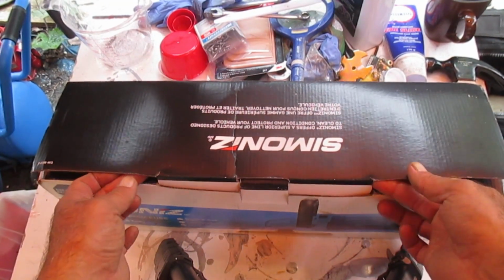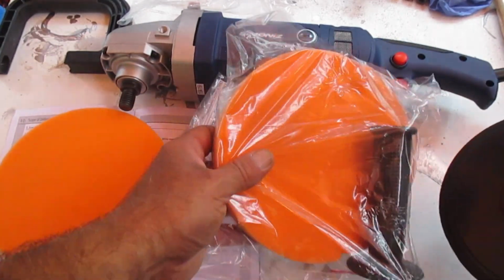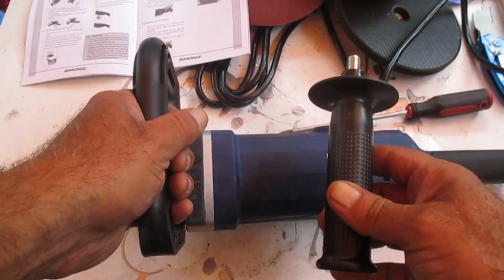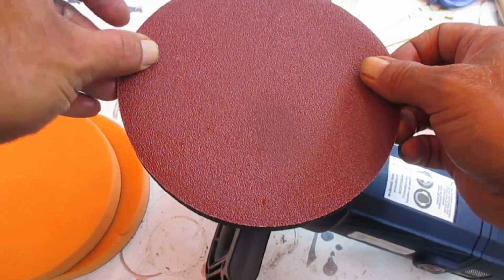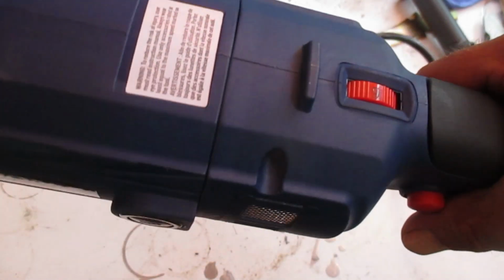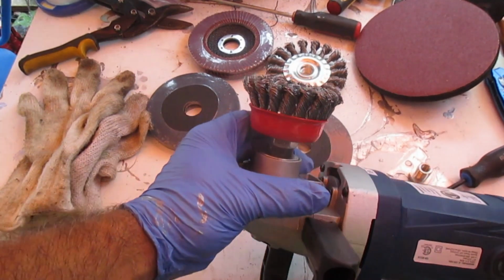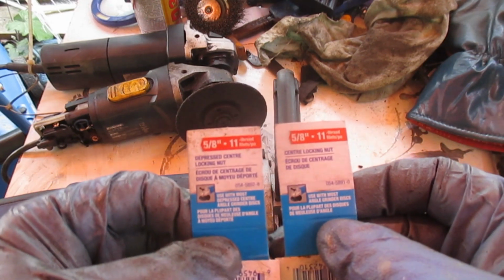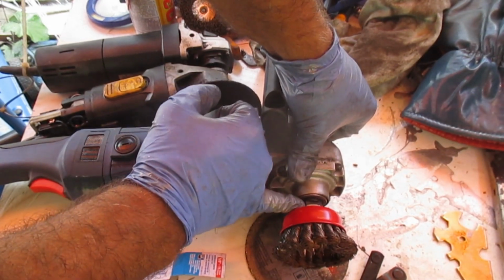Using a 7 inch Simoniz polisher and sander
I unbox a 7 inch right angle Simoniz grinder and polisher; and then  show how to connect the polisher and sanding disks . I attach a grinding disk and use that to do remove rust from a car i'm doing body work on